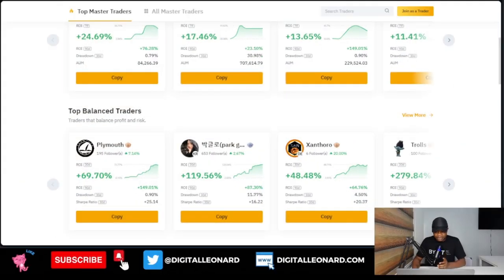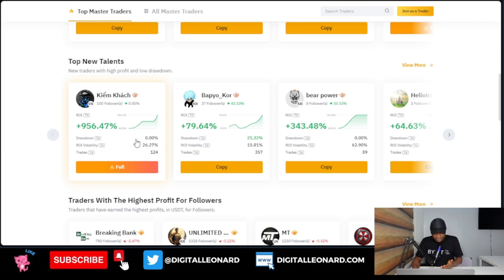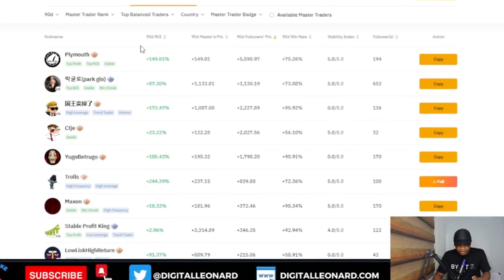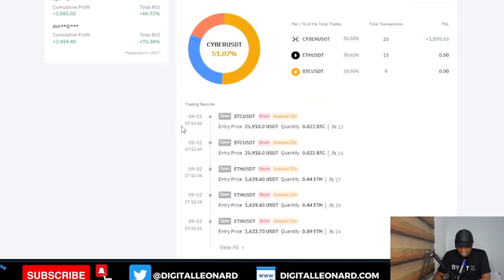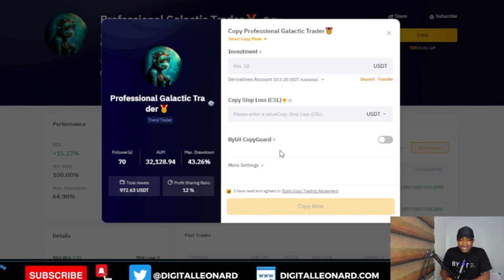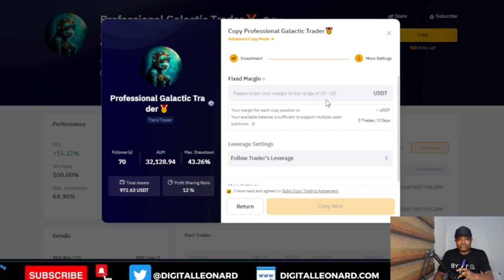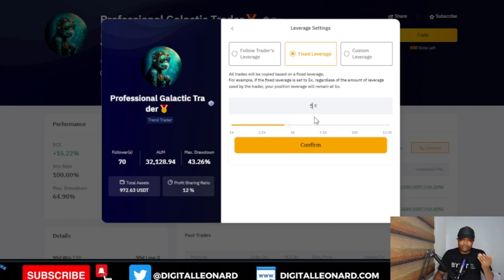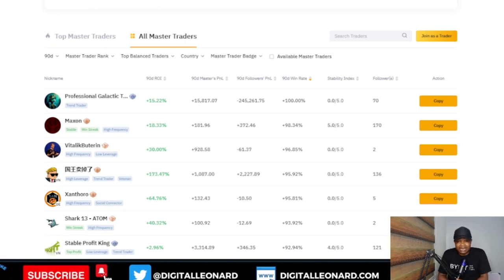Bybit Copy Trading Tutorial 2023 (How to Copy Trade on Bybit Exchange)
🔥𝗦𝗜𝗚𝗡 𝗨𝗣 𝗙𝗢𝗥 𝗧𝗥𝗔𝗗𝗜𝗡𝗚𝗩𝗜𝗘𝗪 𝗔𝗖𝗖𝗢𝗨𝗡𝗧👉🏿 In this BYBIT Tutorial I am explaining step by step how you can copy trade
other professional traders and make a passive income in the process!

3. BINANCE➤➤ Referal Code 20539573